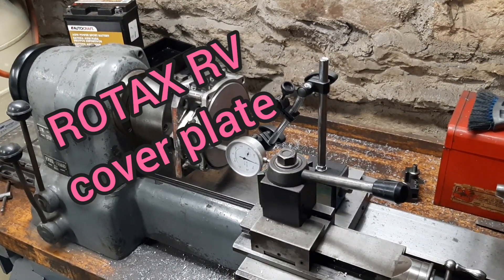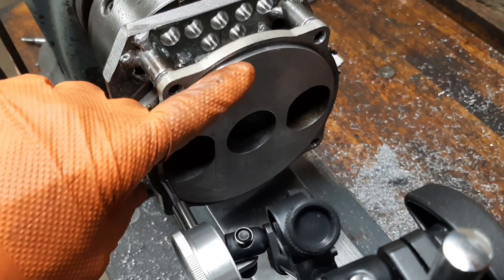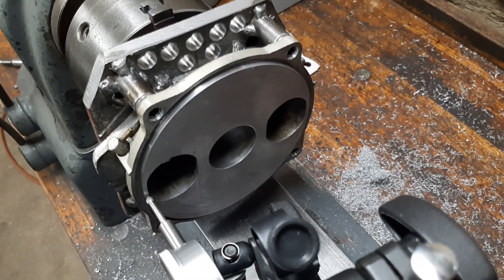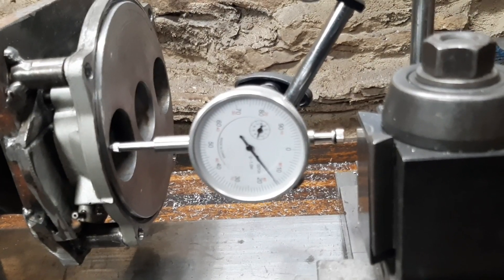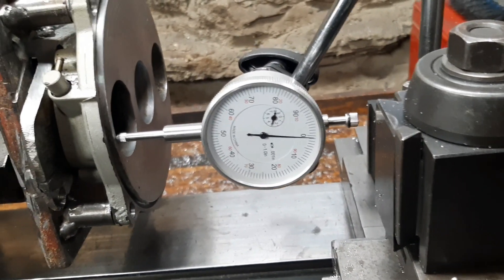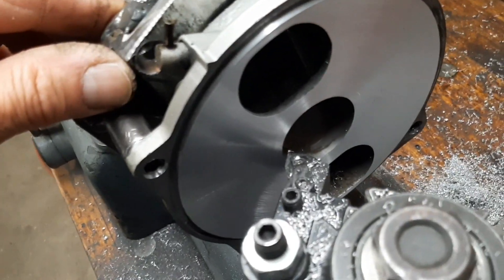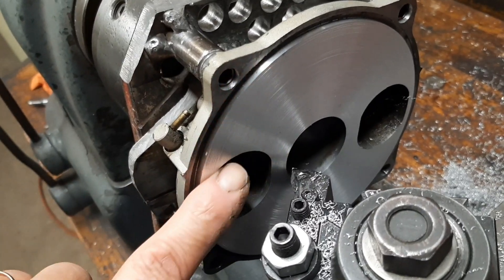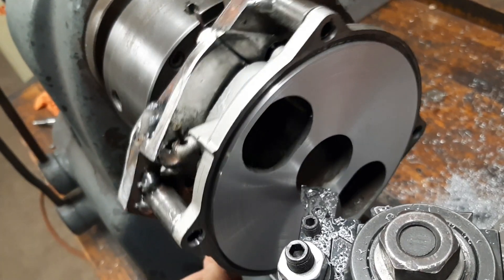Seadoo ROTAX Rotary Valve Cover Plate Clearance Machining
In this next installment, the owner wanted to know how bad or if his rotary valve cover plate was worn. You cannot tell this by just looking at the surface of the plate. In this video I show you the typical wear and why it is important to restore the cover plate to factory specifications. or email .